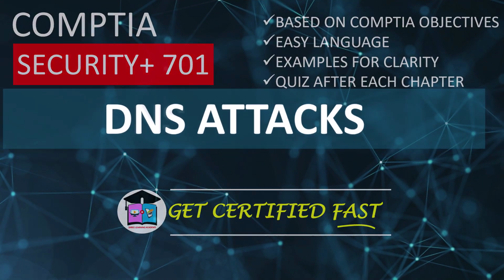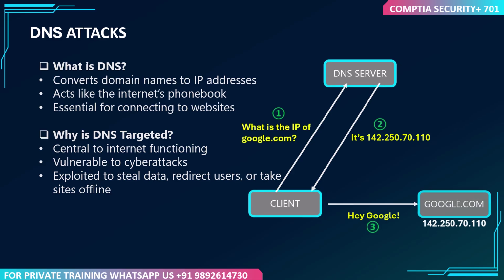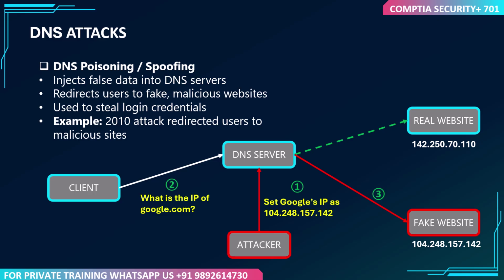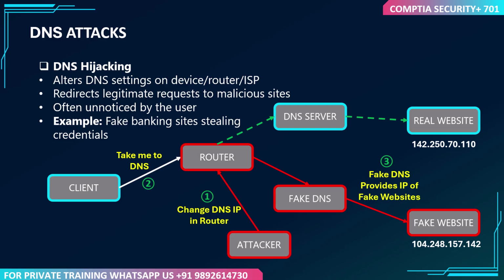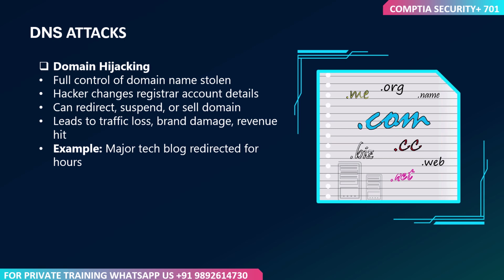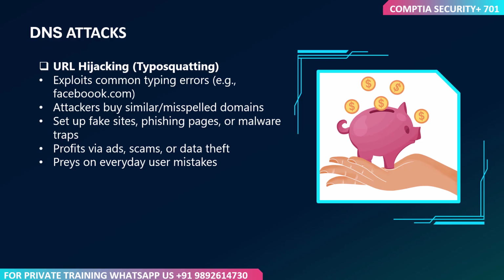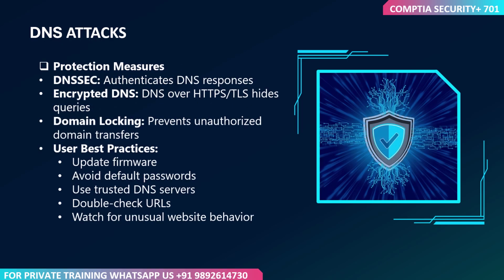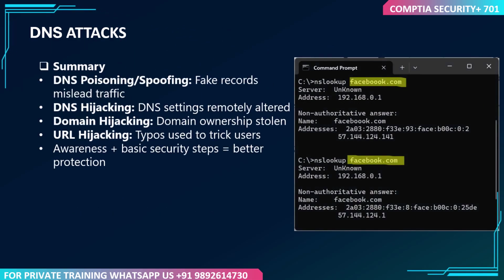DNS Attacks | CompTIA Security+ 701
Have you ever typed a website like google.com and ended up somewhere unexpected? You might’ve been a victim of a DNS attack.

In this video, we break down how DNS (Domain Name System) works and explore the most common types of DNS attacks — including:

✅ DNS Spoofing / DNS Poisoning
✅ DNS Hijacking
✅ Domain Hijacking
✅ URL Hijacking (Typosquatting)

You'll learn how attackers manipulate DNS to redirect users, steal personal data, and take websites offline — often without anyone noticing. Real-world examples and analogies make these complex topics easy to understand.

🎯 Whether you're a cybersecurity beginner or just curious about how hackers operate, this video will give you the tools and knowledge to stay safer online.

🔐 Protect Yourself from DNS Attacks:

Use DNSSEC & encrypted DNS (DNS over HTTPS/TLS)

Update router firmware and avoid default passwords

Use trusted DNS servers (e.g., Google DNS, Cloudflare)

Enable domain locking if you own a website

Always double-check URLs for typos